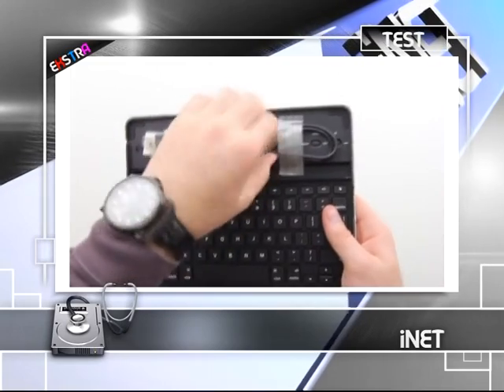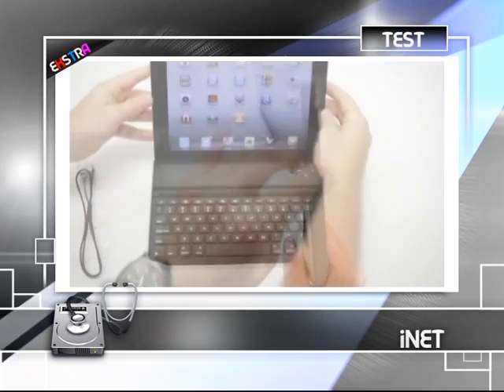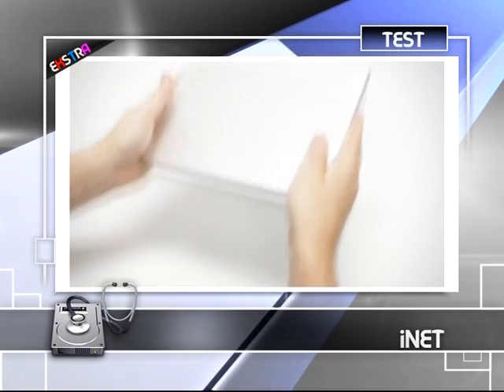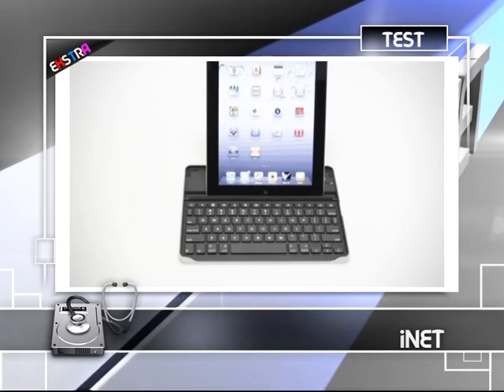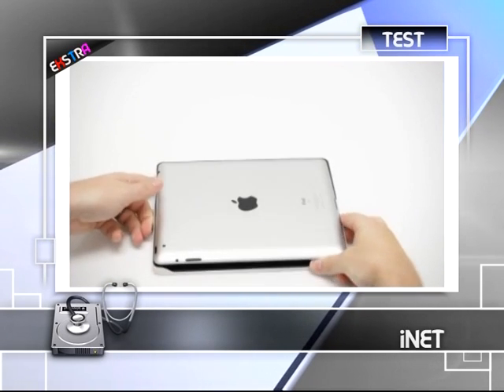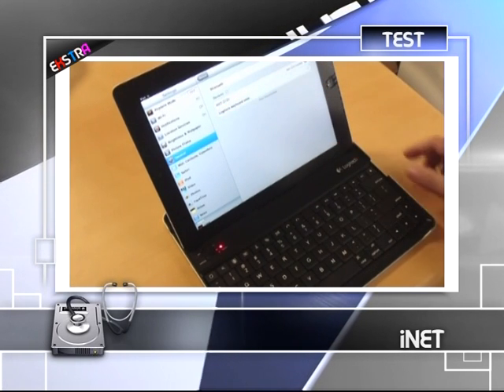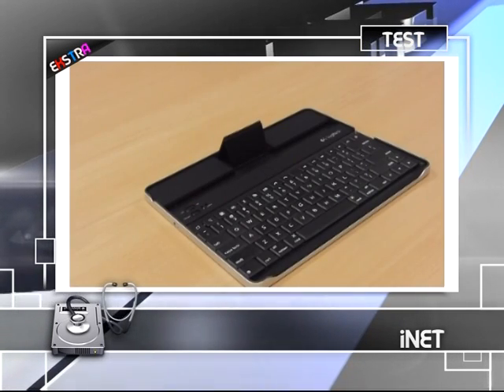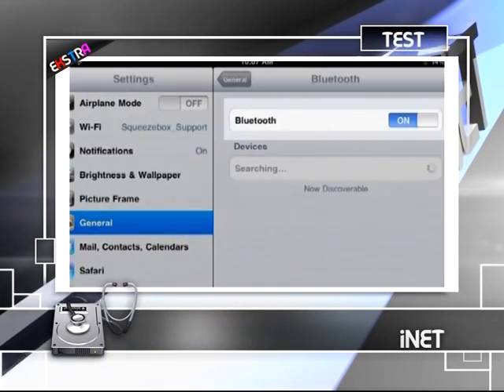iNET Ekstra 2